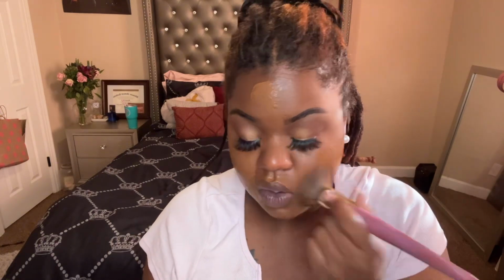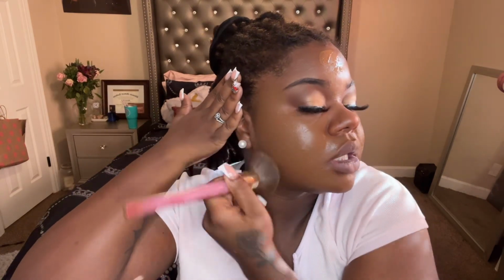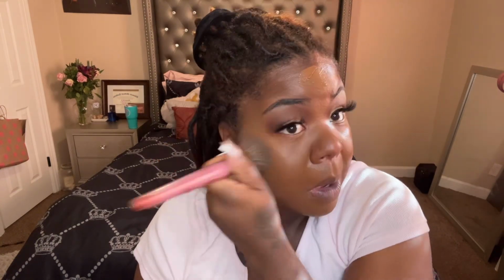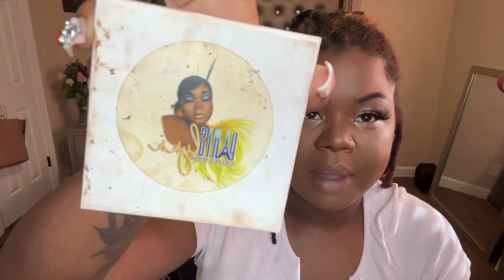Daily Makeup Routine: Makeup Tutorial (Emotional & Mental Health)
Follow all of my social medias 💕✨
BIZ Instagram: @THEPARISLYNNCO
BIZ TikTok: @THEPARISLYNNCO
FB: The ParisLynn Collection LLC
DAILY CONTENT, LIFE, TUTORIAL, WEIGHTLOSS, FAMILY, VLOGS AND MAKEUP TUTORIALS